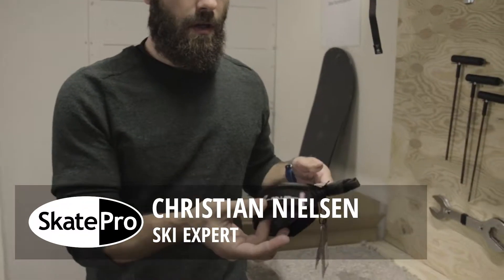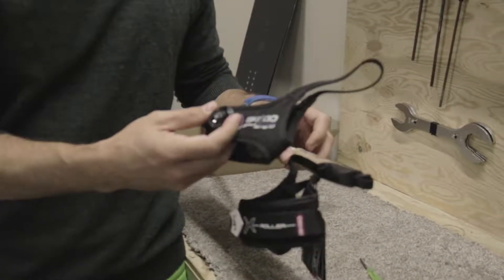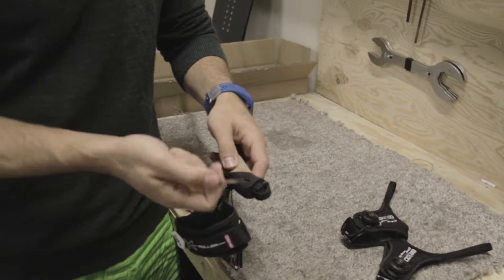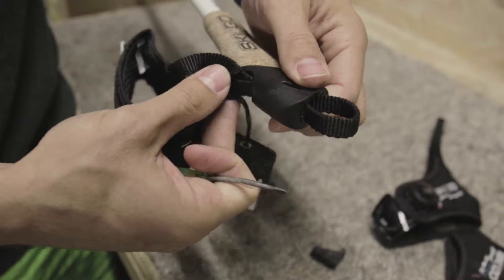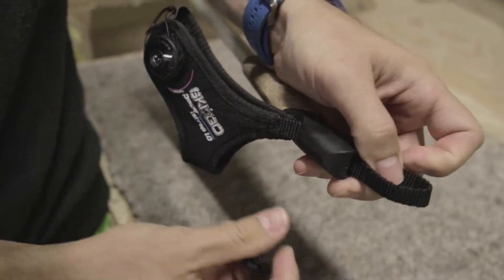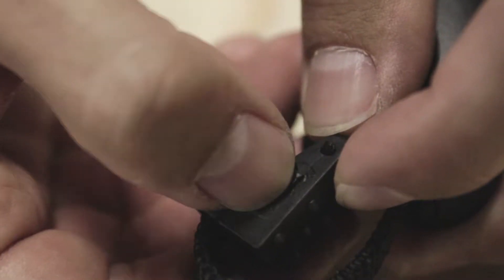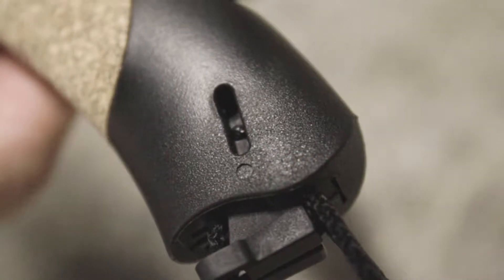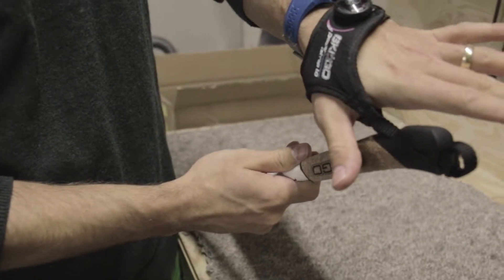How to change a strap on a roller-ski pole | SkatePro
Learn how to easily change the strap on your roller skis in a minute or two.

Our ski expert Christian Nielsen will explain you step by step how to change your straps without much hustle or too many tools.